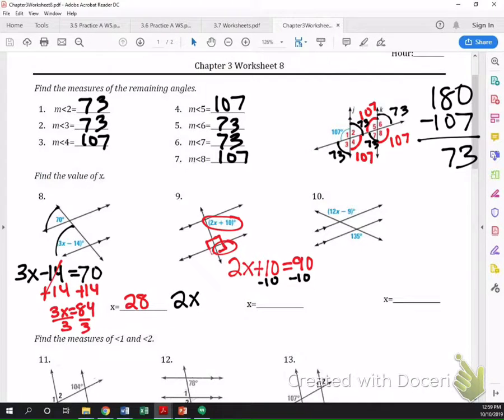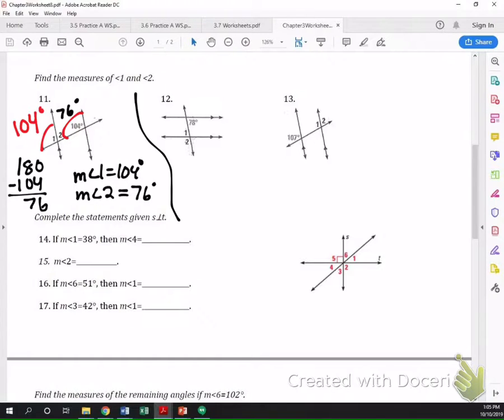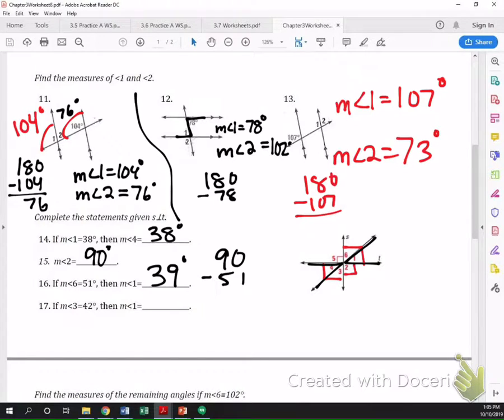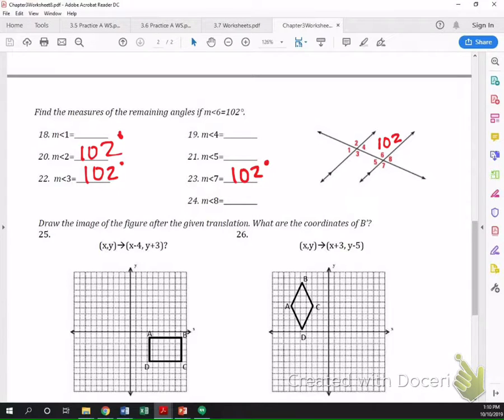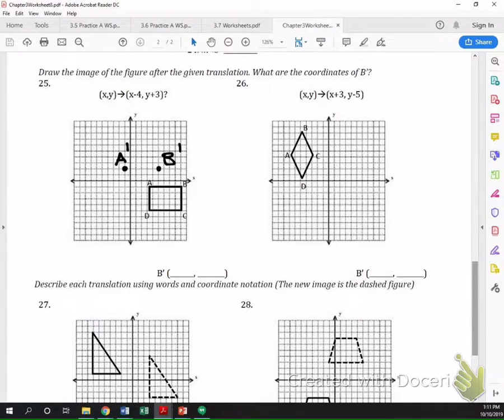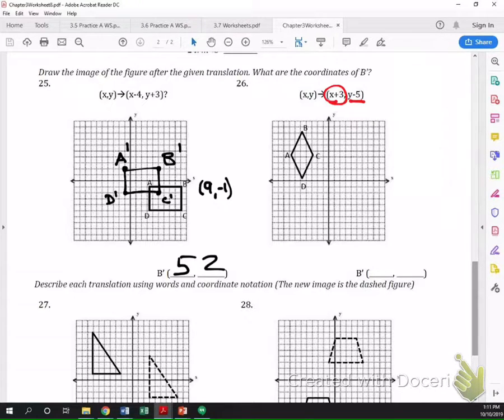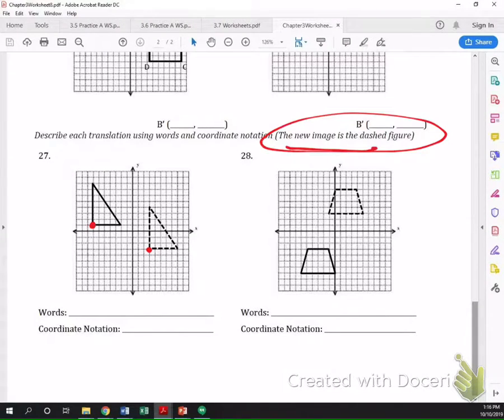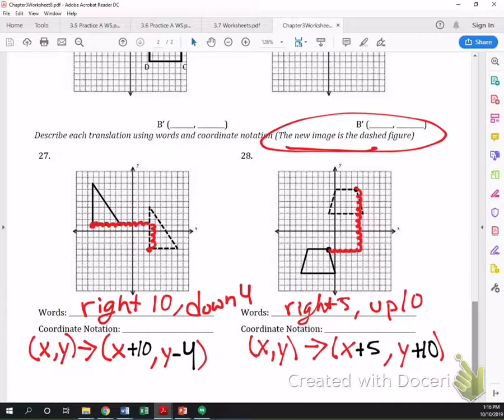Geom- Ch 3 Review- 10/10